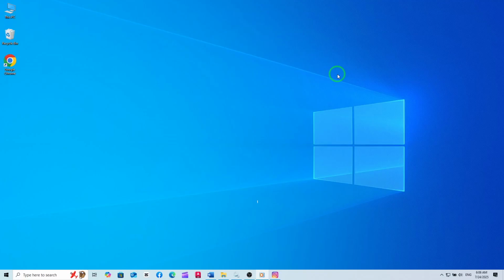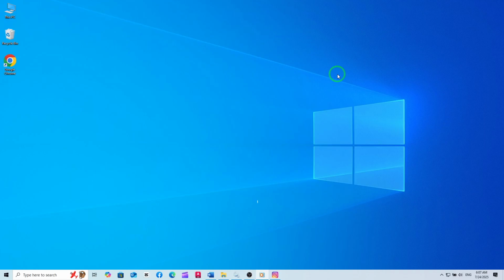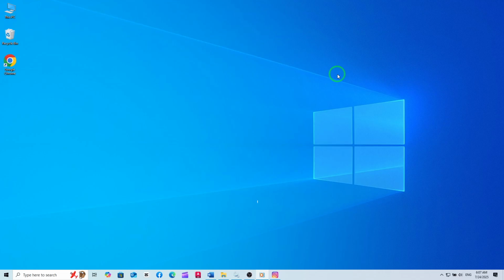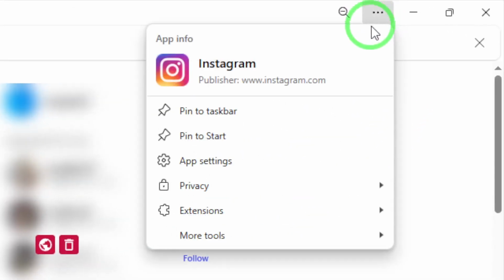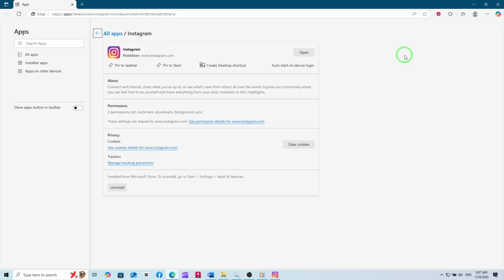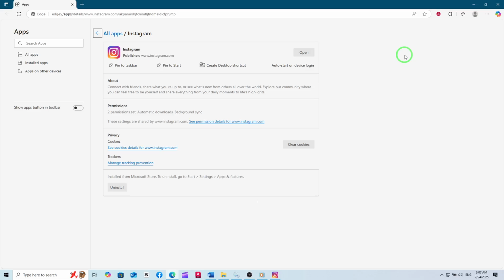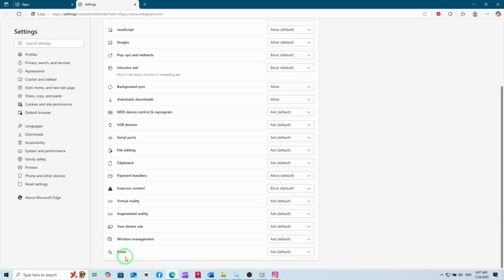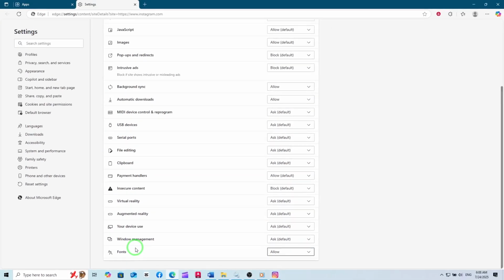How To Allow Fonts Permission On Instagram App On PC (New Update)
Learn how to allow fonts permission on the Instagram app on PC with the latest update. This step-by-step guide will help you enable font access so you can use all the new Instagram features without any issues. If you’re having trouble with fonts not showing or working on Instagram, follow these instructions to fix the problem and enhance your experience.

1. Open Instagram app

2. Click on the three dots at the top of the page

3. Then App info, enter to Settings

4. Click on More settings & permissions

5. Next to Fonts, choose Allow

By following these steps, you can ensure that fonts work correctly on your Instagram app for PC. This guide is designed for users experiencing issues after the latest Instagram update and is optimized to help you find the solution quickly. If you want to access all font styles and improve your Instagram experience, make sure to enable the fonts permission as shown above.-
Timeline:
00:00 Start
00:12 How to do it
01:05 End